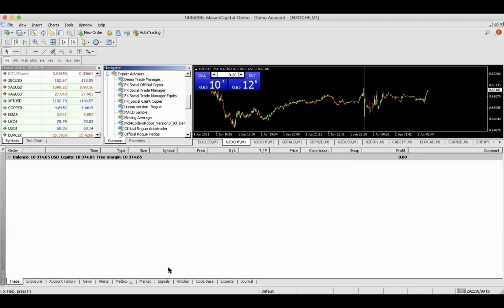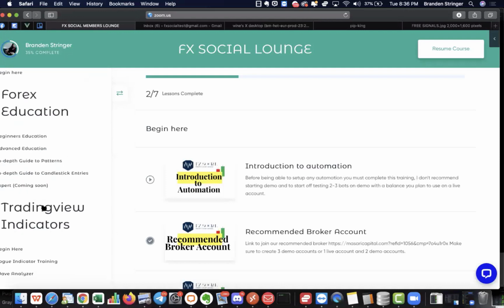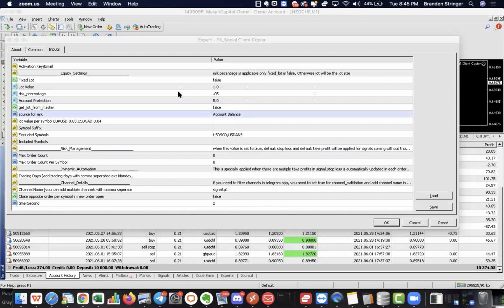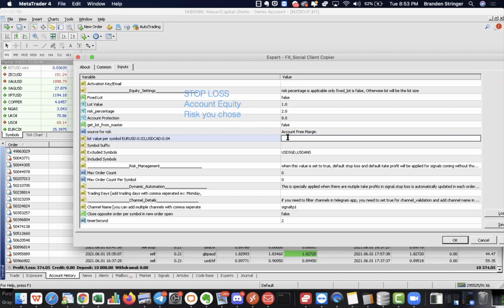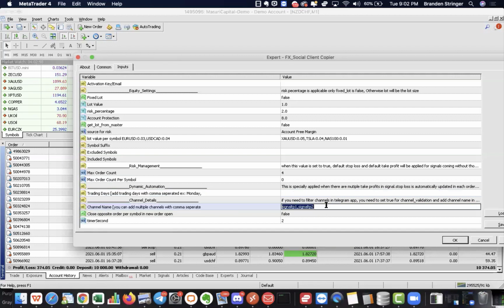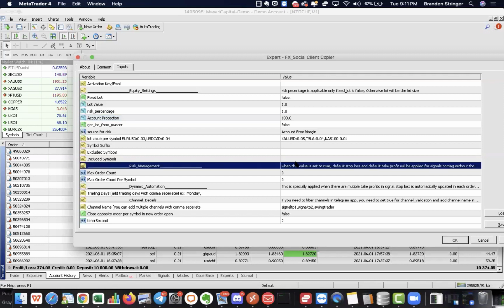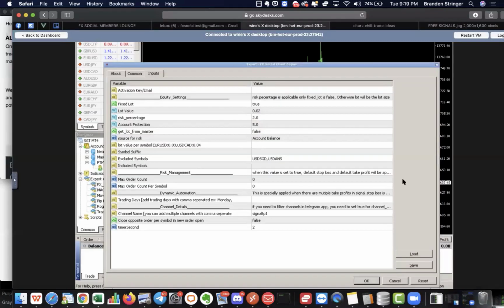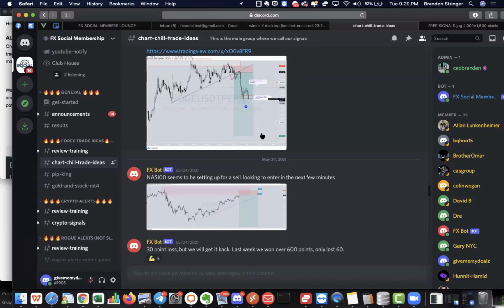Complete Automaton & Copy & Paste Webinar June 1 2021